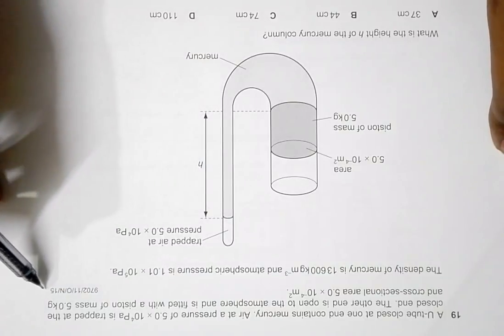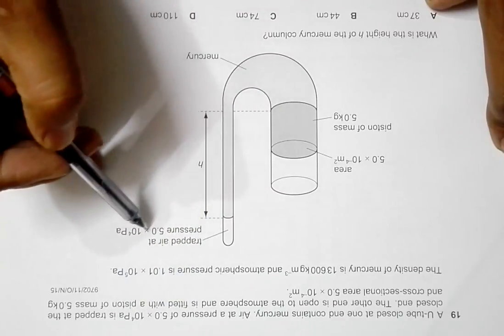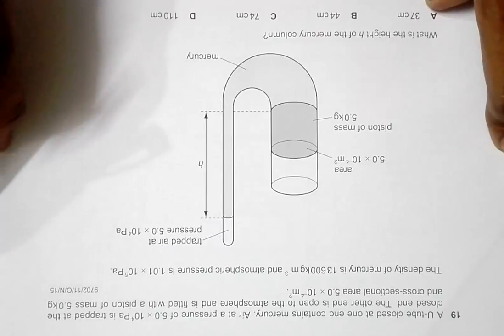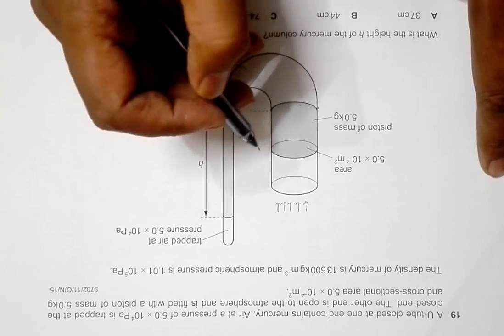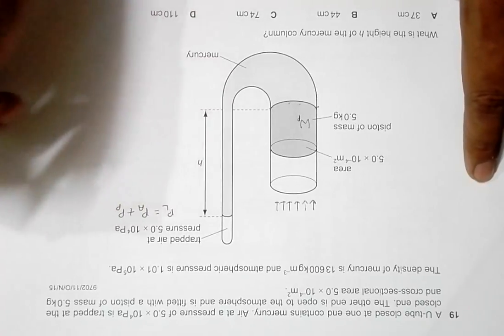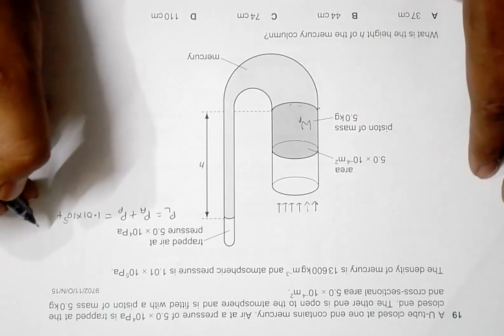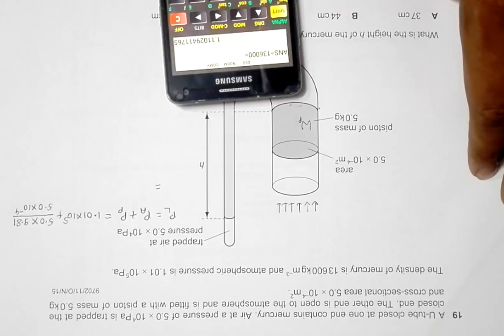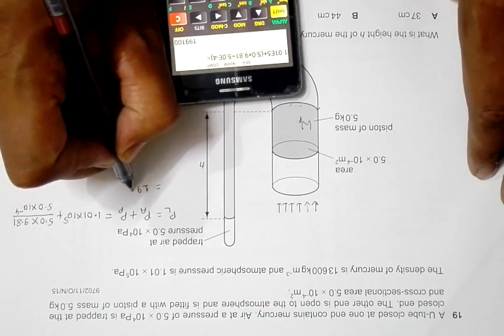2015 CAIE AS & A level October November Physics Paper 11 Q N 19 (9702/11/O/N/15) by Sajit C Shakya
2015 Cambridge International AS & A level November Physics Paper 11 Q. No. 19 (9702/11/O/N/15) by Sajit Chandra Shakya from Nepal

Chapter - DENSITY and PRESSURE

A U-tube closed at one end contains mercury. Air at a pressure of 5.0 × 104Pa is trapped at the
closed end. The other end is open to the atmosphere and is fitted with a piston of mass 5.0kg
and cross-sectional area 5.0 × 10–4m2.

The density of mercury is 13600kgm–3 and atmospheric pressure is 1.01 × 105Pa.

What is the height h of the mercury column?